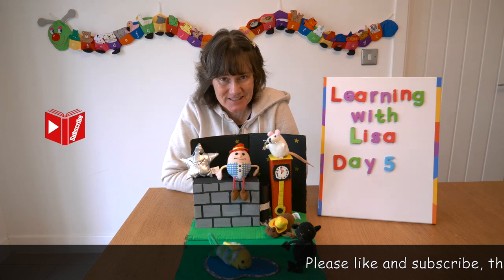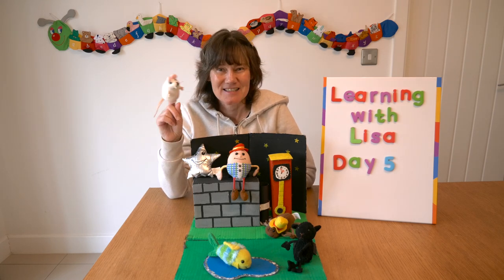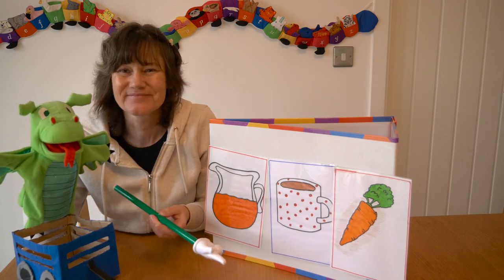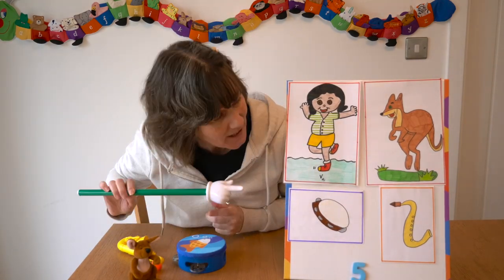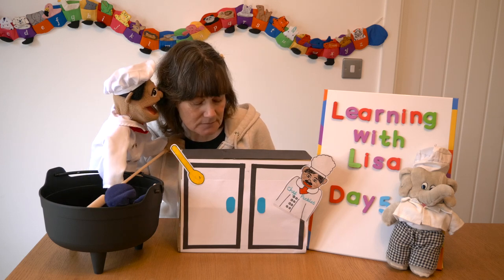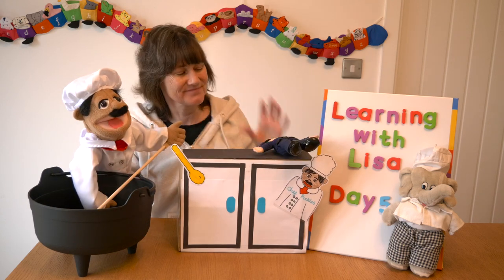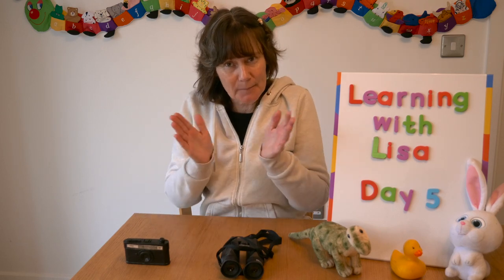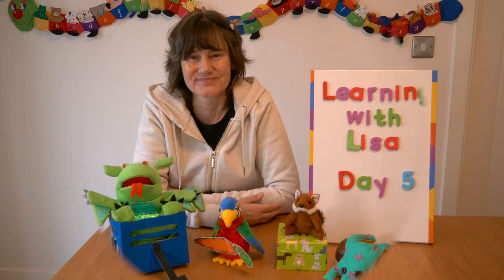Phase 1 phonics - Rhyming games and songs - DAY 5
This is the last lesson in section 4 - "Rhyming games and songs" in the series "Preparing for reading and writing in the Early years" (earlier episodes known as Preparing for reading and writing for Preschool children). Games follow on from those the children learnt in the previous days.

The video teaches young children how to rhyme in a simple and clear way.  Each session begins with  a  warm up and involves singing well known nursery rhymes with puppets in a nursery rhyme garden.  Join in with  rhyming games and watch your children get better and better at rhyming.  Help Chef Pickles make some rhyming soup. Join Dragon in a wagon play games such as eye-spy.   Let your children embark  on a fun and exciting journey into the world of rhyming! The videos are suitable for children in reception as well as Preschool.